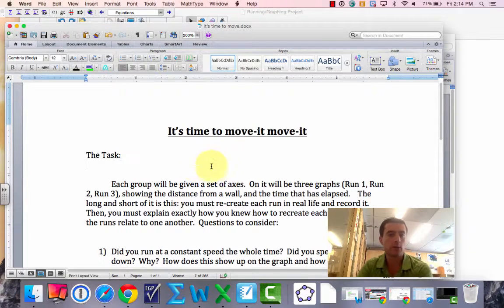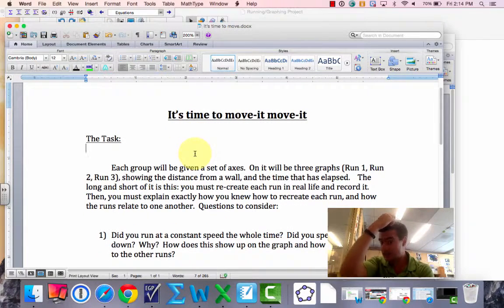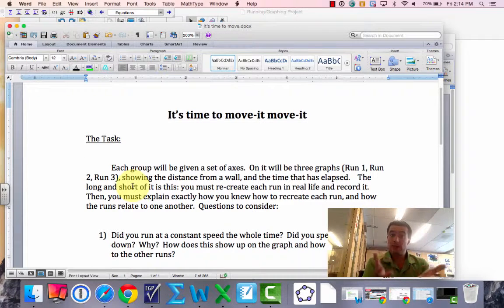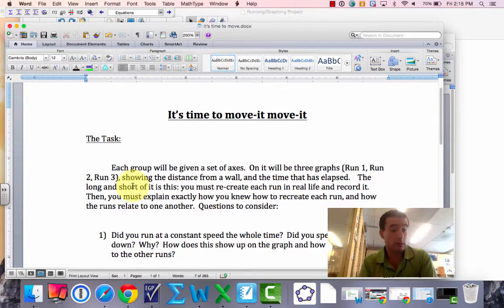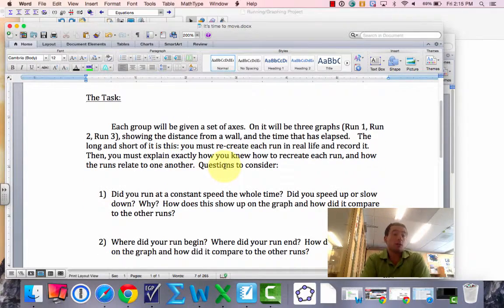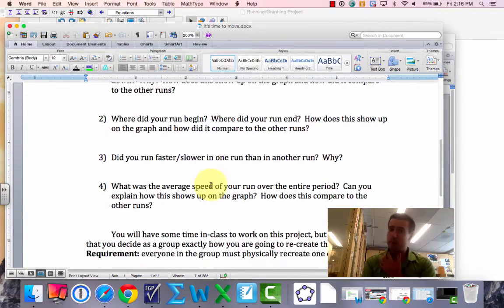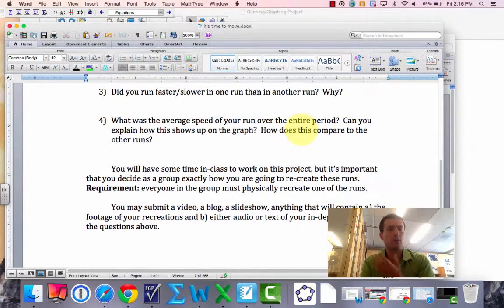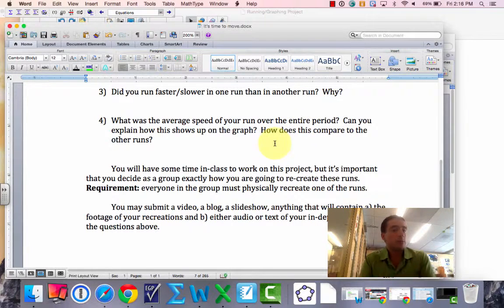Running Project Intro